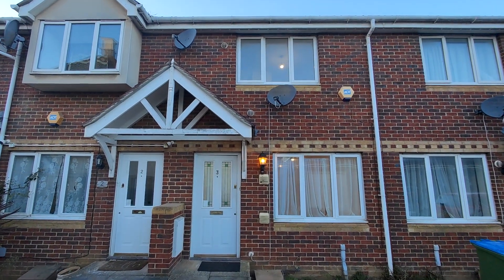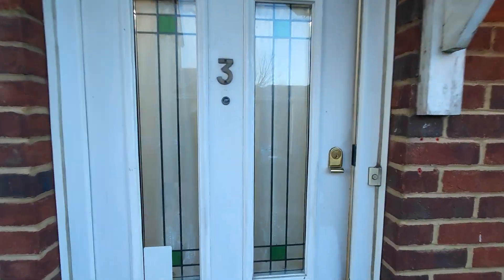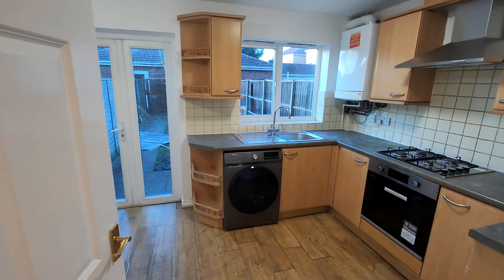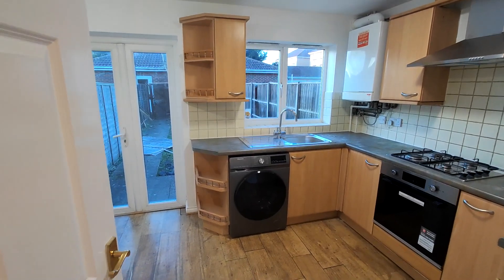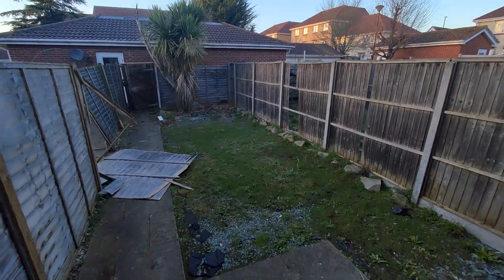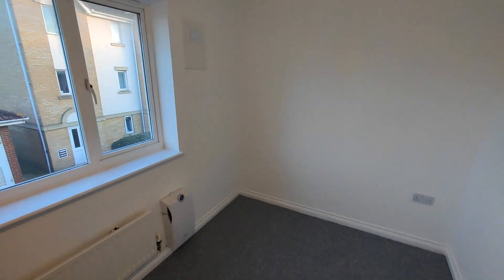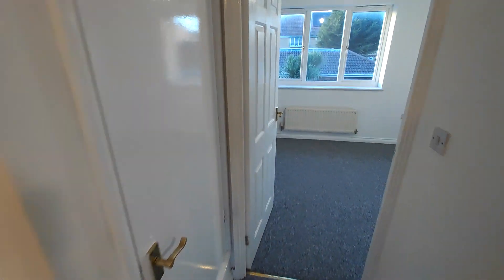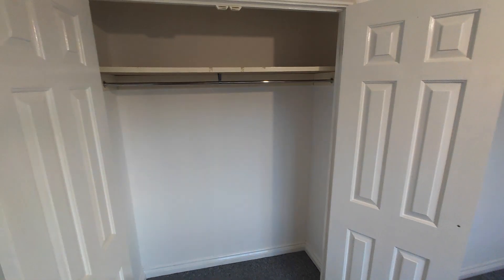Martin Place, West Thamesmead, SE28 0LG
Monthly Rent £1,800.00 PCM
Spacious Living in Popular West Thamesmead! Discover this inviting newly decorated 2-bedroom mid-terraced house with a garage en-bloc, perfectly situated in the sought-after West Thamesmead area. With spacious living areas, a guest W/C, and a delightful rear garden, this property offers comfort and convenience for modern living. Prime Location - Popular West Thamesmead at your doorstep! Spacious Living Room - Ideal for relaxation and gatherings! Good Size Kitchen - A practical space for meal preparation! Approx. 40ft Rear Garden - Outdoor space for your enjoyment! Two Double Bedrooms - Comfortable sleeping quarters! with new carpets New Family Bathroom with shower over bath - Practical and stylish! Short Distance to Plumstead Railway Station, Woolwich Arsenal, DLR Station, and the New Elizabeth Line - Excellent transport links! Step inside, and you'll find a spacious living room, perfect for relaxation and gatherings. The ground floor also features a guest W/C for added convenience and a good-size kitchen, making meal preparation a breeze. Outside, a delightful rear garden, stretching approximately 40ft, invites you to enjoy outdoor moments. Upstairs, two double bedrooms provide comfortable sleeping quarters. A family bathroom offers practicality and style. With Plumstead Railway Station, Woolwich Arsenal, DLR Station, and the New Elizabeth Line just a short distance away, this property is perfectly located for excellent transport links. Don't miss the opportunity to make this your new home. Your West Thamesmead haven awaits!